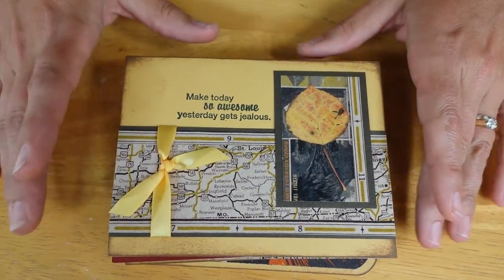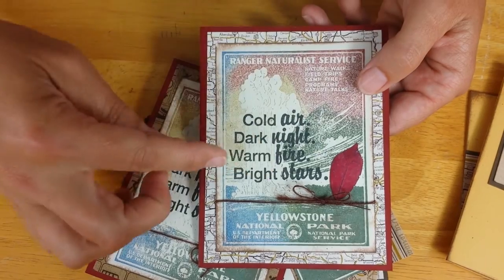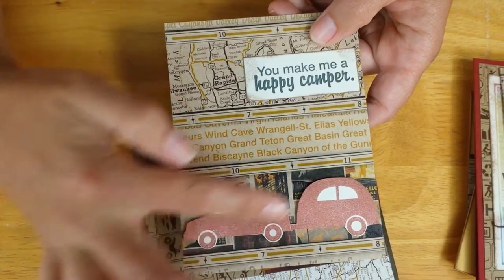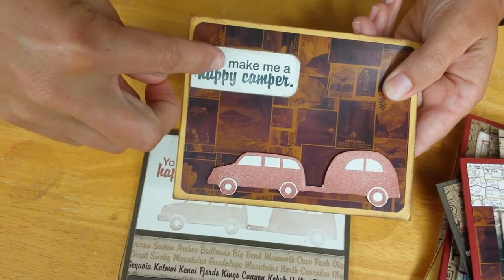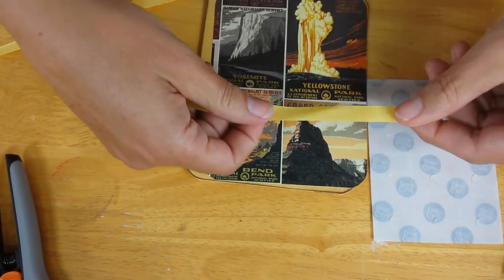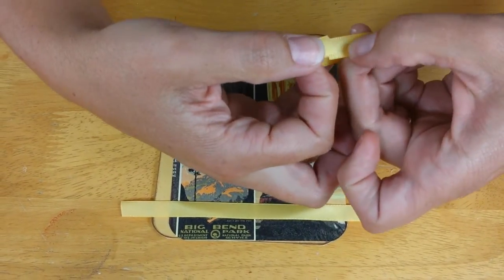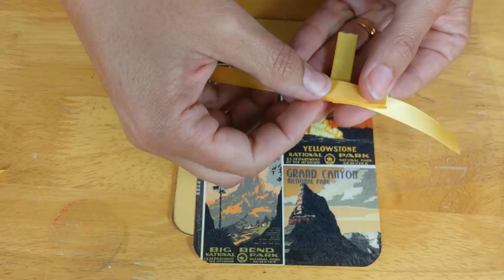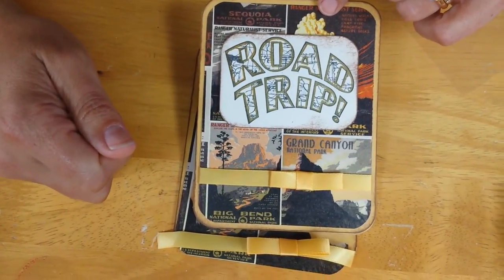How to Make a Three-Part Bow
Tricia Morris from Club Scrap showcases greeting cards made with the Club Stamp National Parks kit along with her process for efficiently making a three-part bow.